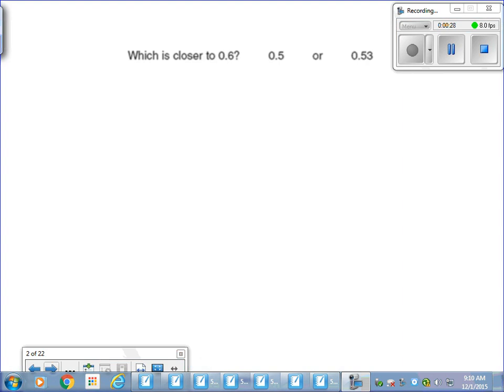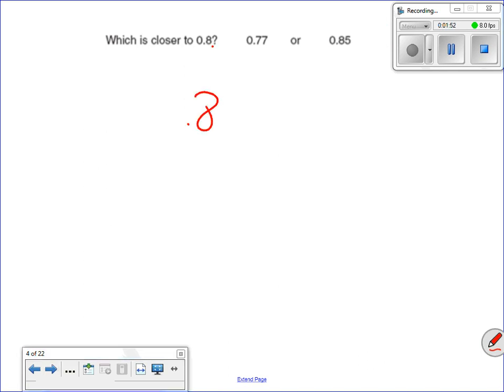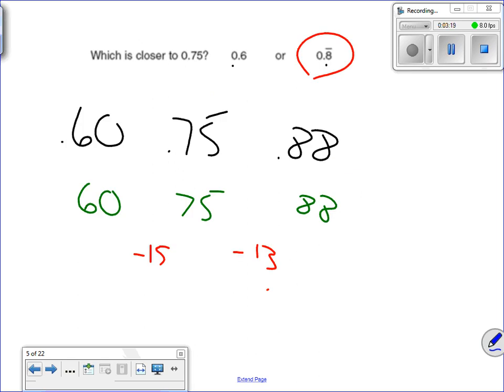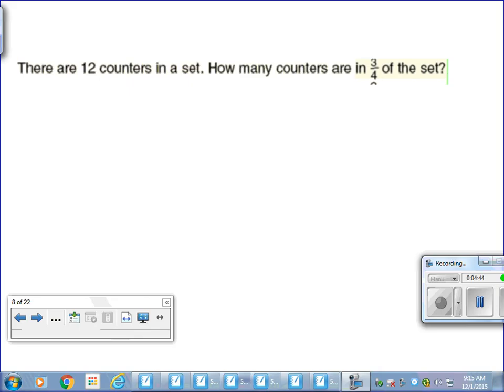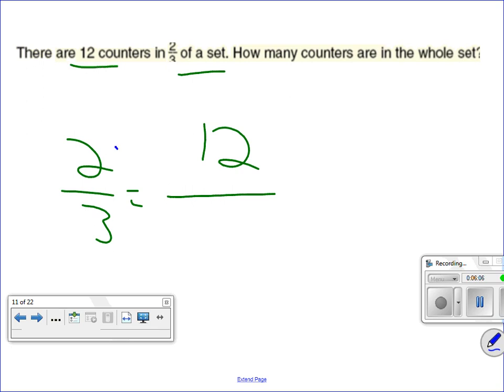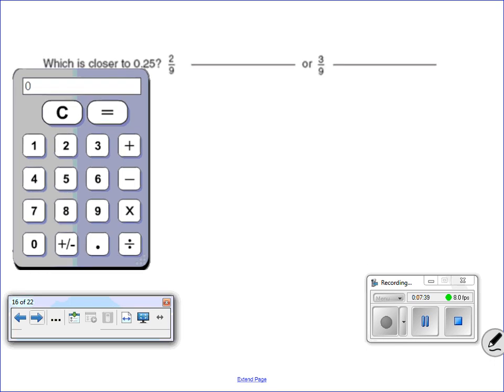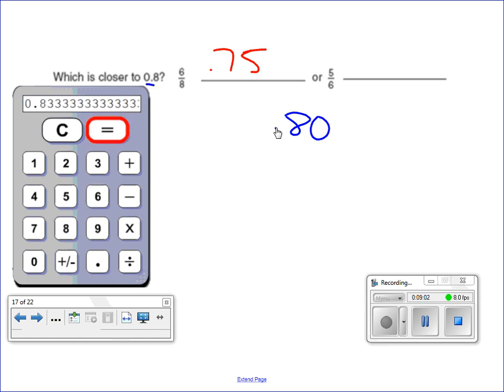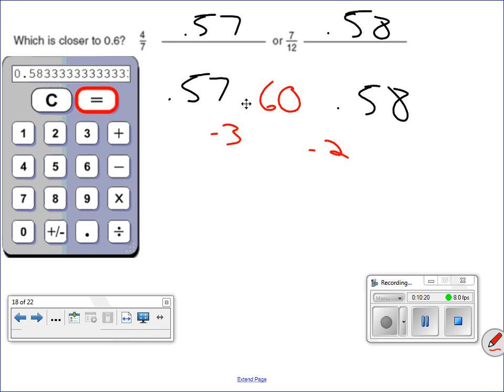Lesson 5 7 Flipped